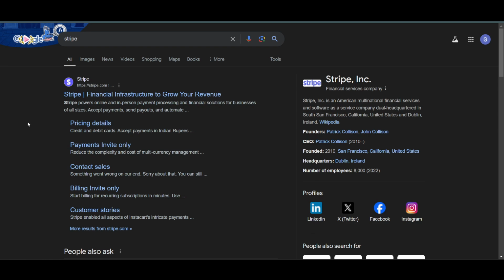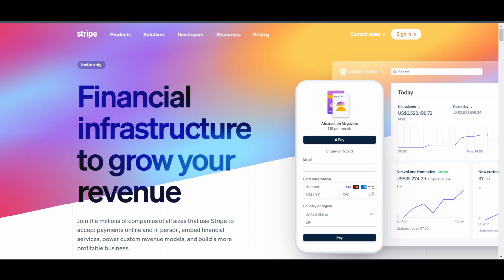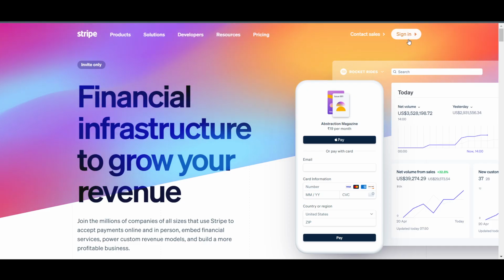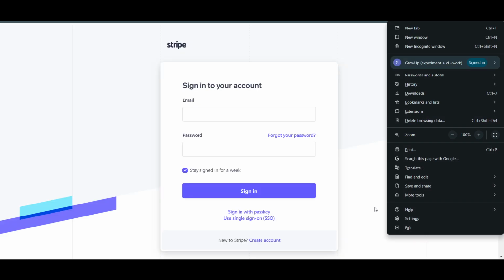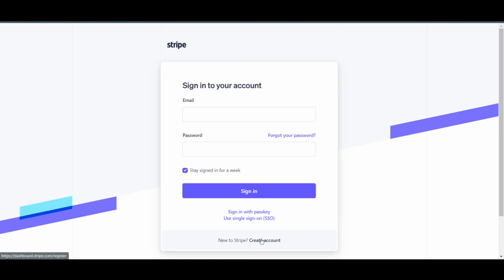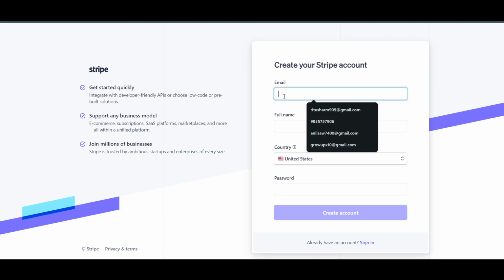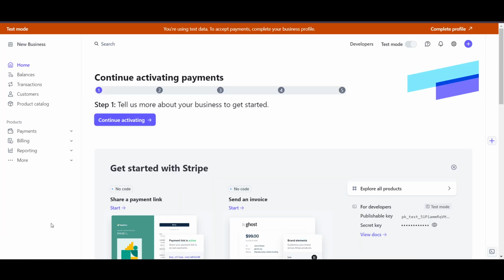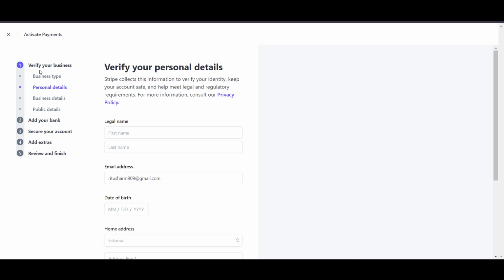How to Create a Stripe Account (2025) | Create Account on Stripe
How to Create a Stripe Account

Hey everyone! 👋 In this video, I'll guide you through the steps to create a Stripe account. 💳✨ Whether you're setting up for personal use or a business, I'll cover everything you need to get started with Stripe.